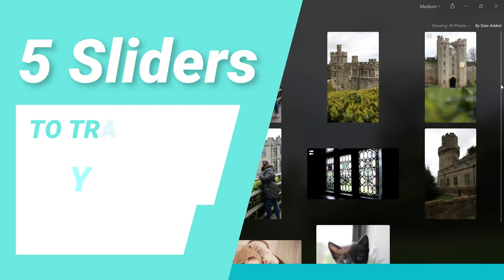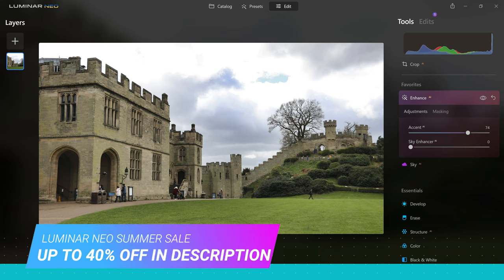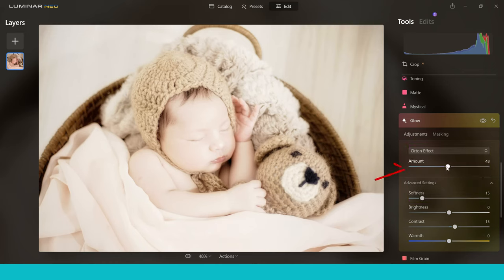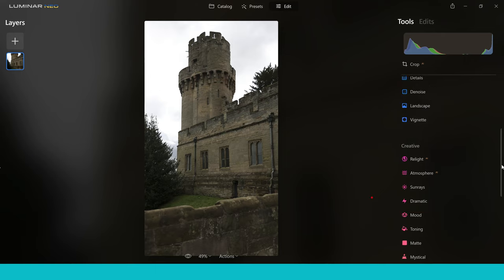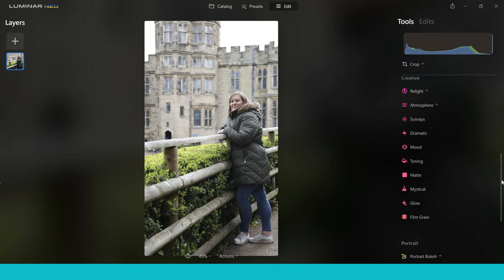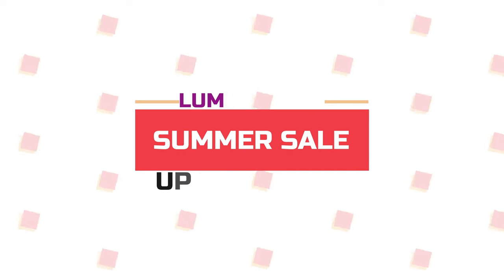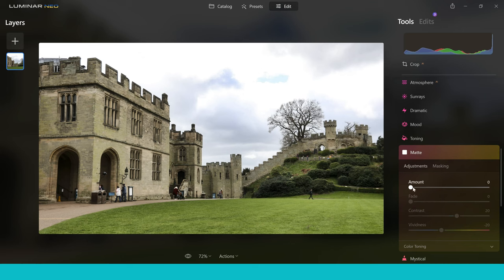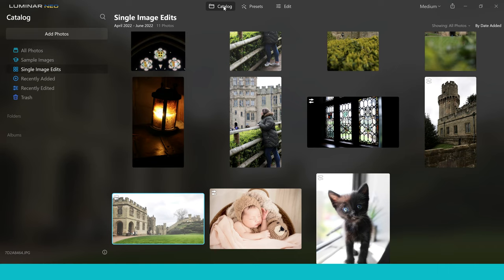Luminar NEO - 5 SLIDERS That Will INSTANTLY TRANSFORM Your PHOTOS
This Luminar NEO tutorial is for everyone, if you have no experience photo editing and your a complete beginner , these 5 sliders are the perfect tools in Luminar NEO to get post processing with.